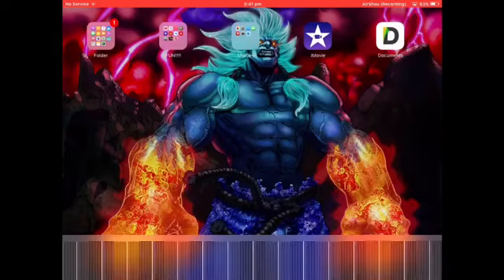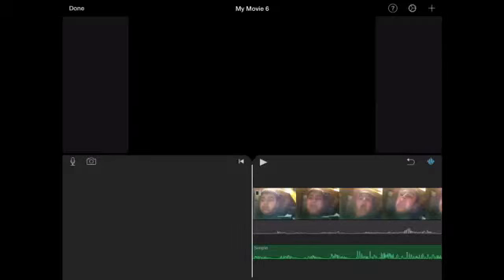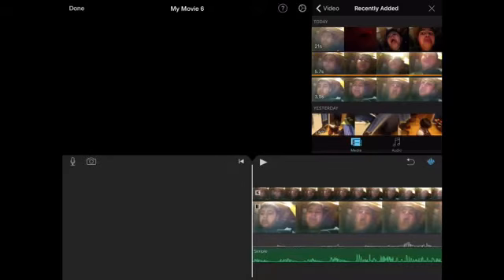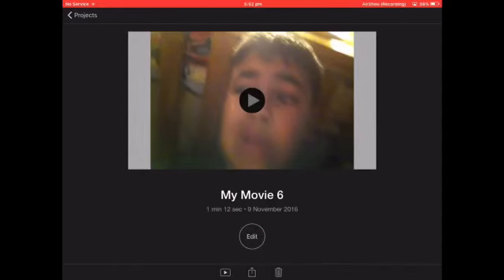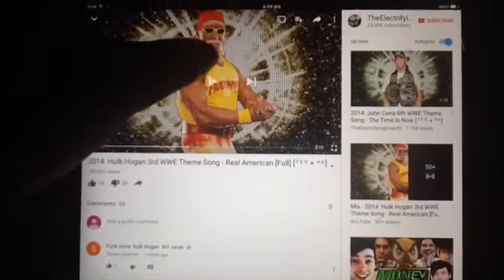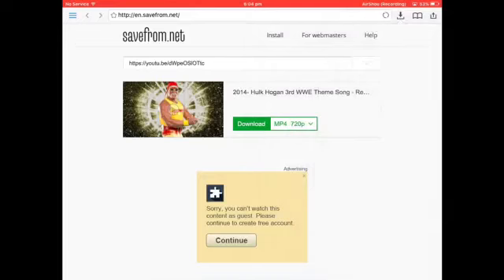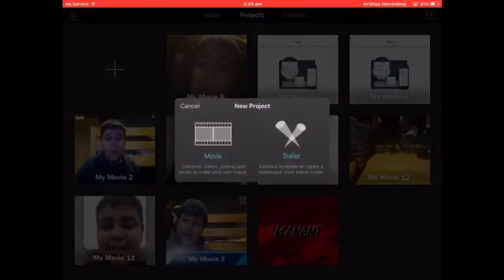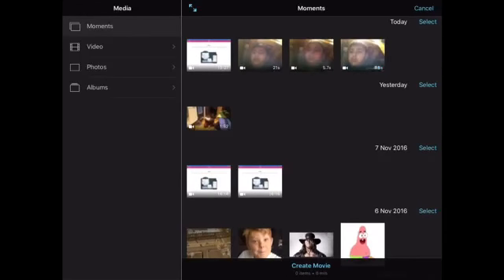HOW TO EDIT AND MAKE PRO VIDEOS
Hopefully this video helped you make your own pro video on iOS